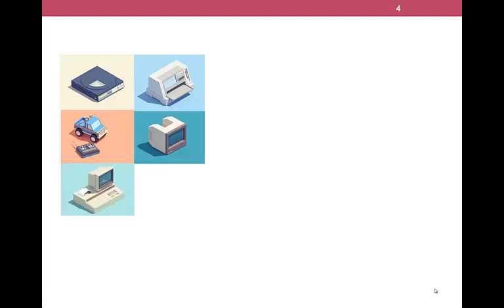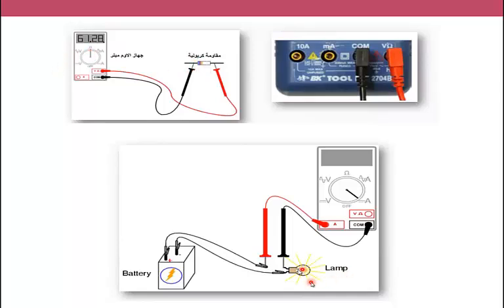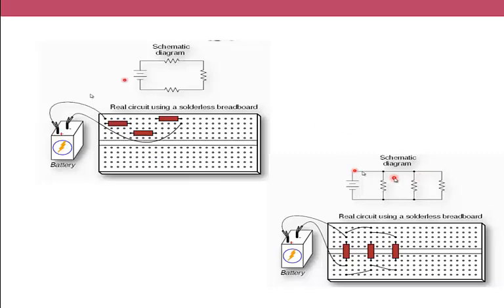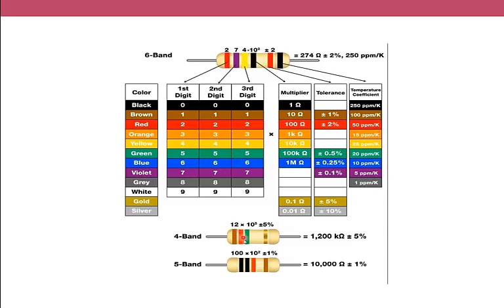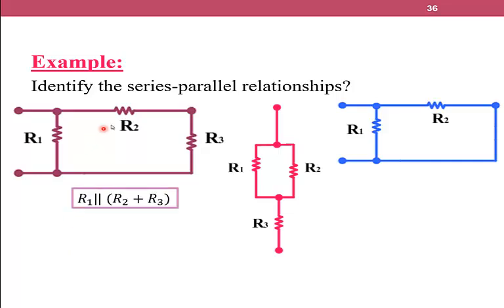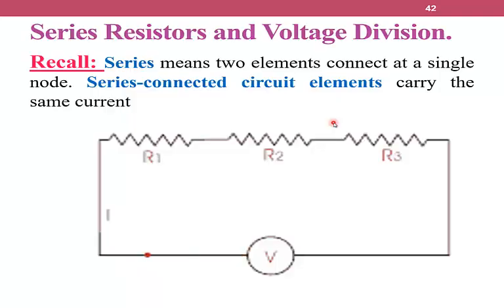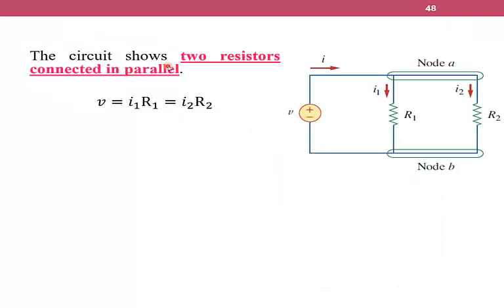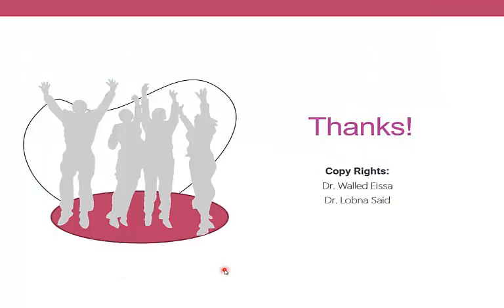2- Intro about Electronics and Lab 2